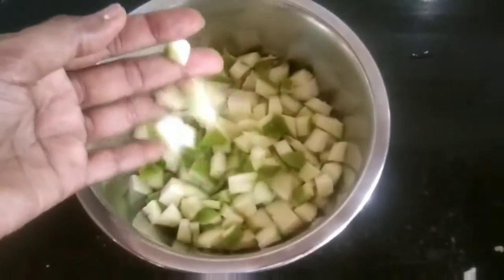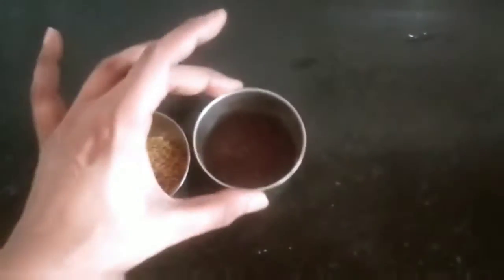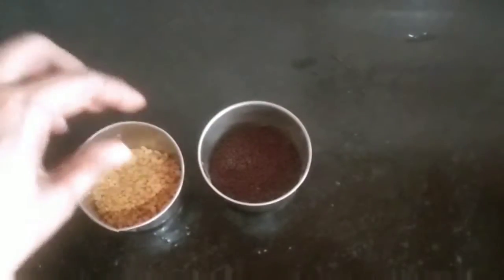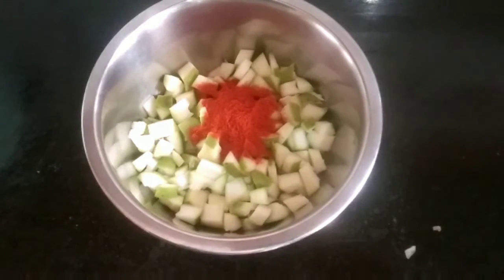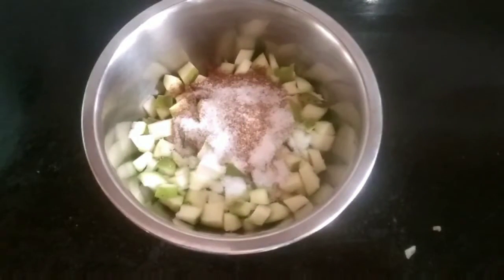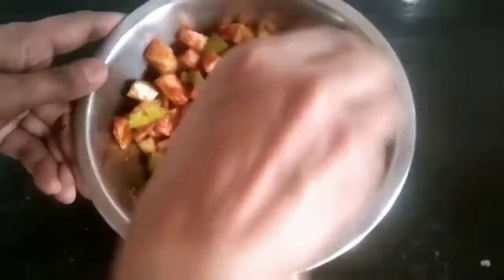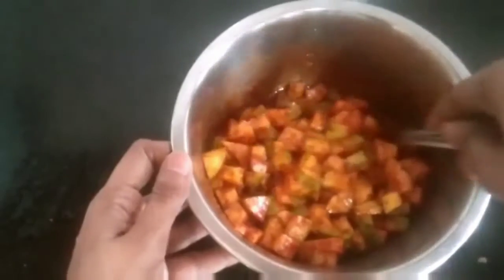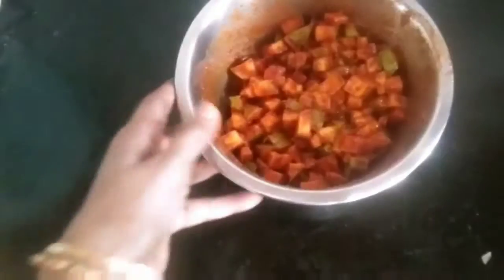mamidikaya mukkala pachadi/మామిడికాయ ముక్కల పచ్చడి/mango pickle/cut mango pickle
Cut manga pickle